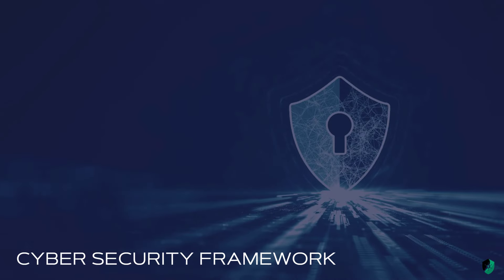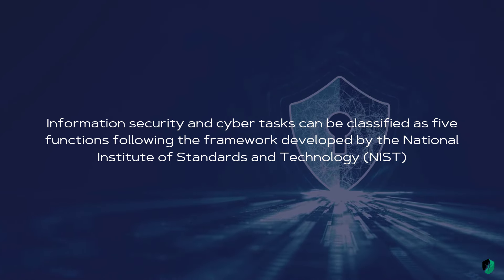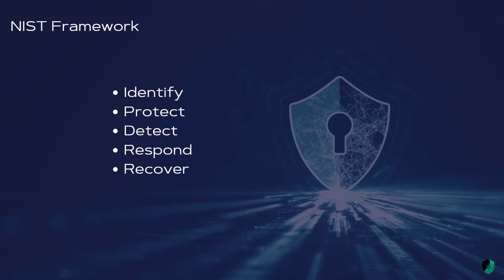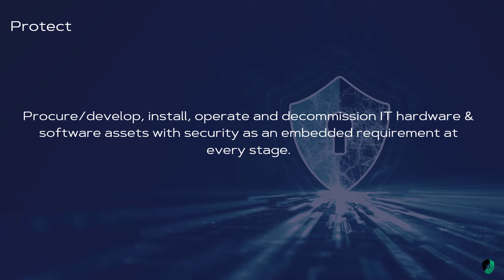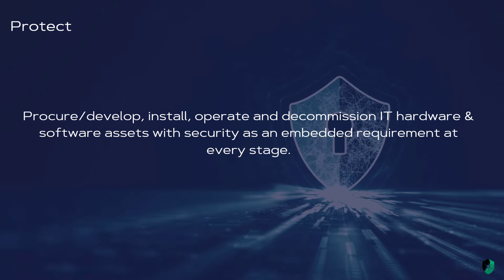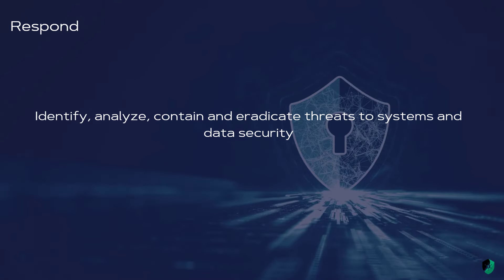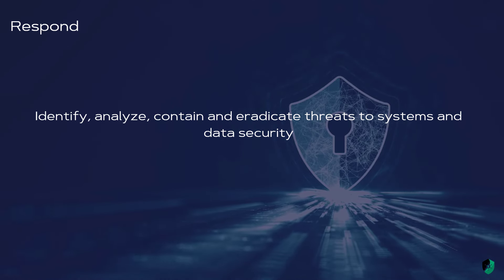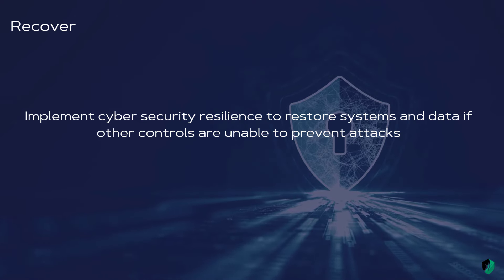NIST Cyber Security Framework - CompTIA Security+ SY0-701 - 1.2